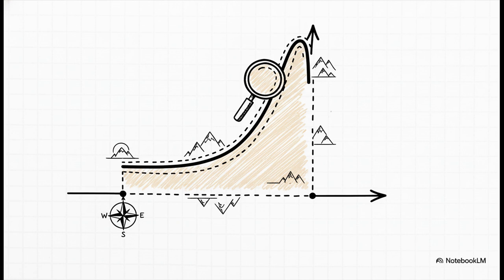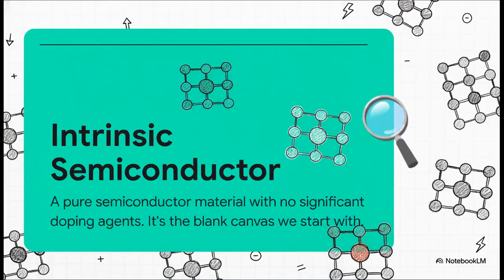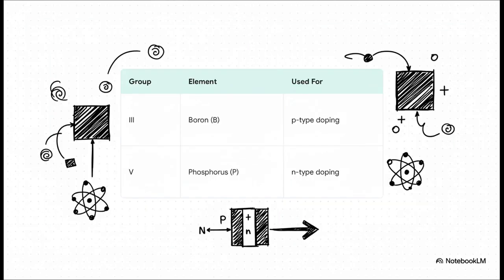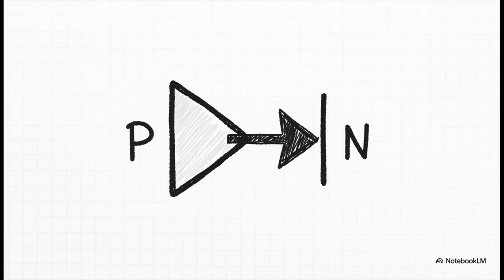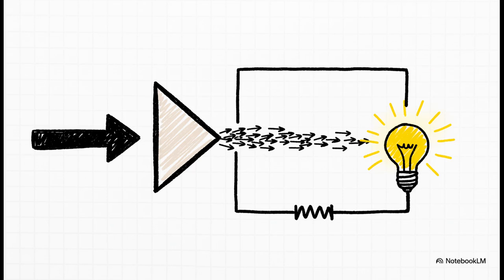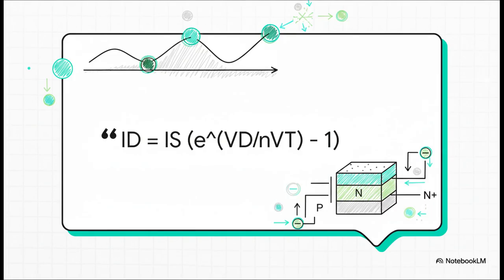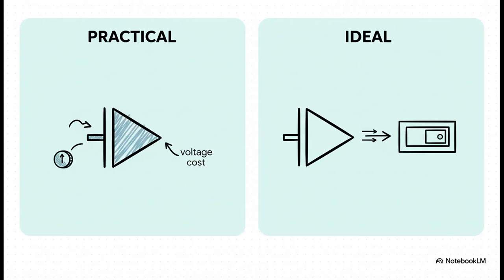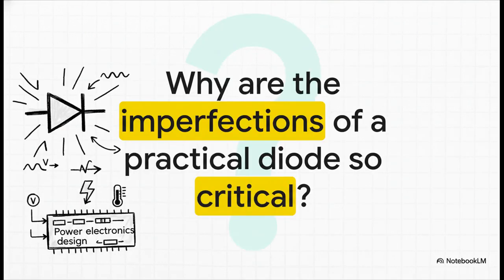Power Electronics Course-Chapter-2.1-Power Diodes and Switched RLC Circuits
Power Electronics Course-Chapter-2
Power Diodes and Switched RLC Circuits
2.1-Introduction
2.2 Semiconductor Basics